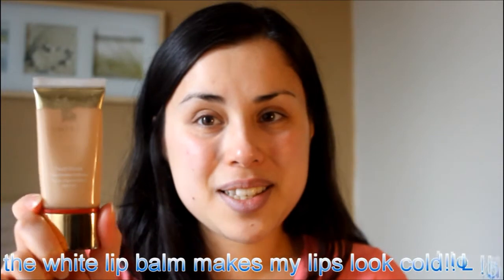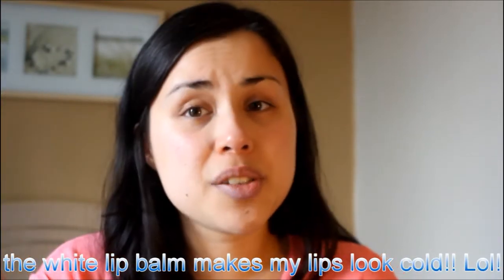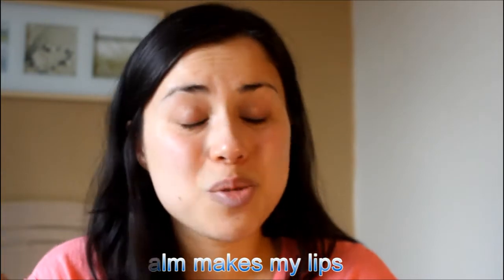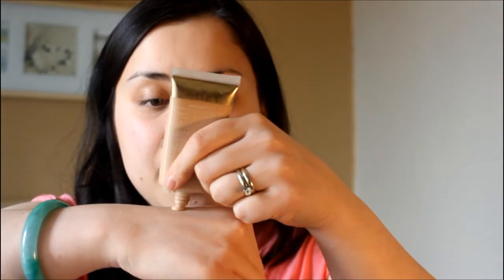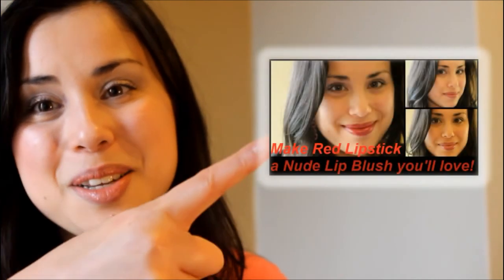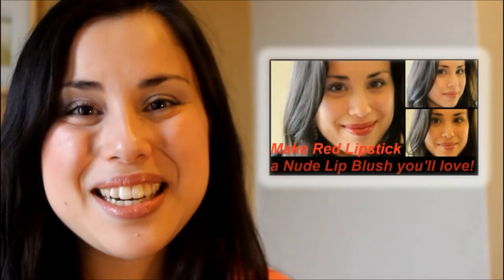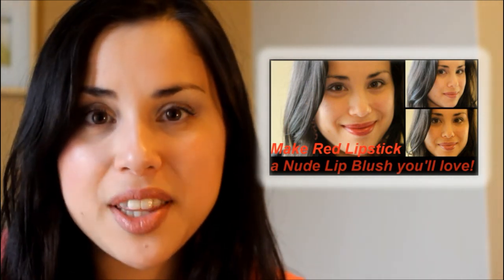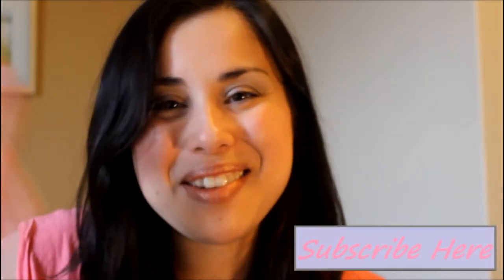Natural Look Makeup Tutorial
♥ In this video, I'll show you how to achieve a natural & everyday makeup look.

♥Don't have a nude lip blush lipstick? No problem! Here's a link to my video that shows you how

♥ Products used:
*Neutrogena Oil-Free Moisture Sensitive Skin
*Blistex Ultra Lip Balm
*Estee Lauder Nutritious Vita-Mineral Liquid Foundation (Intensity 1.0)
*Estee Lauder Double Wear Concealer (Light) & Pure Color Lip Gloss Duo (But I only used the concealer!)
*Australis Eyebrow pencil (Dark brown)
*Estee Lauder Pure Color EyeShadow Duo in Platinums
*Covergirl Cheekers Blush (Rose Silk 105)
*Dior Diorshow Black Out Mascara (Kohl Black 099)
*Dior Rouge Dior Nude in Grege #169